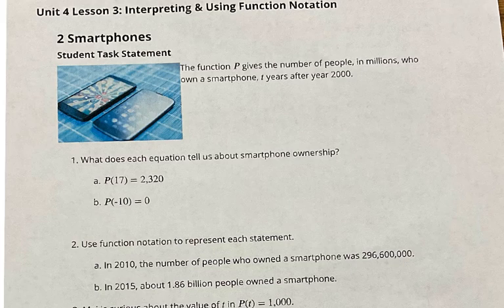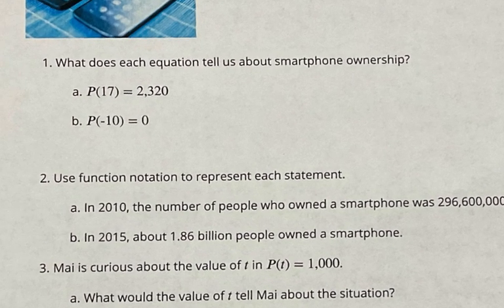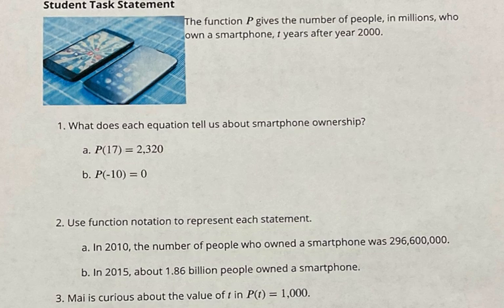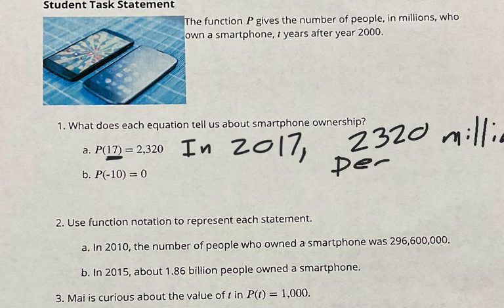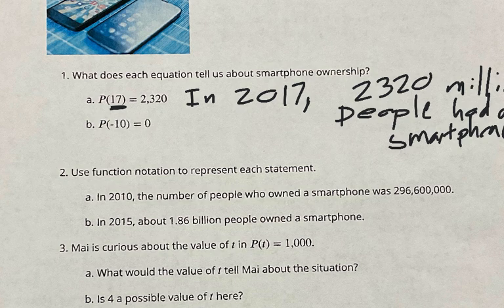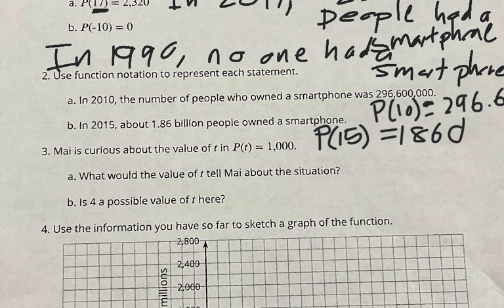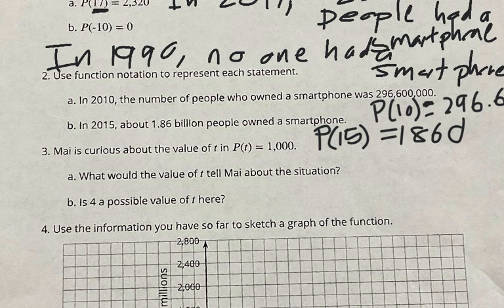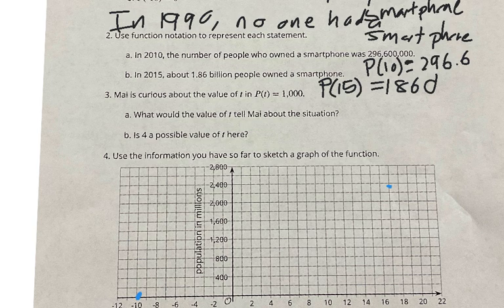Whiteboard 148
00:00 Slide 1
17:18 Slide 2